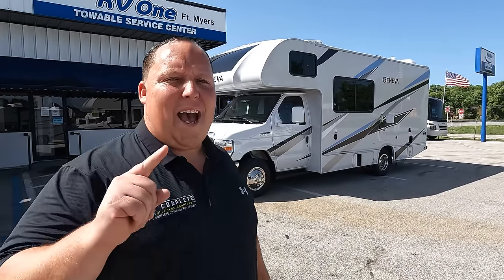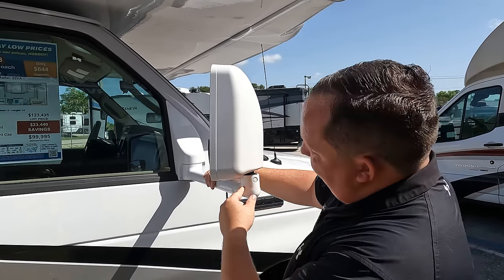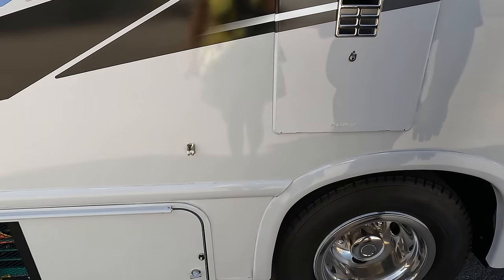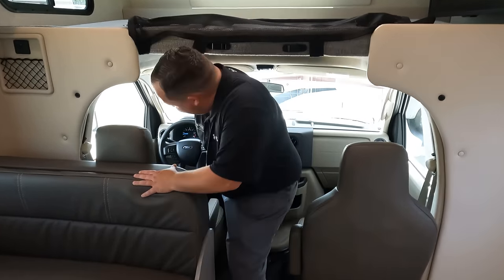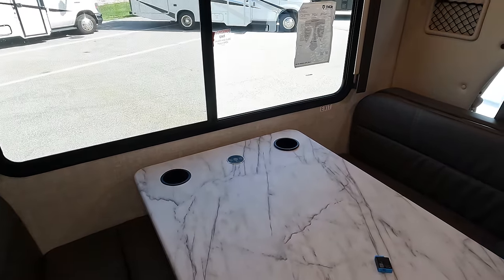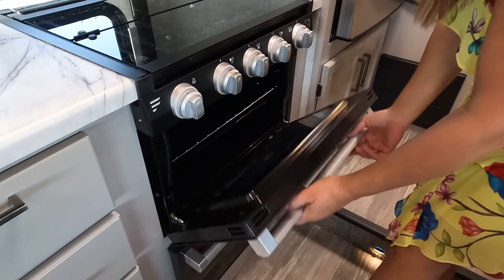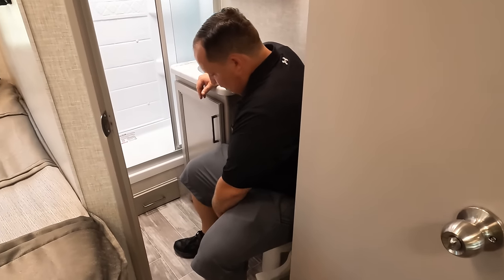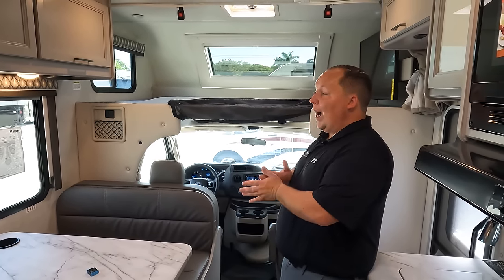Teeny Tiny Motorhome - Perfect For Beginners!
Hey everyone welcome back to another video! Today I am super excited we are taking a look at this Teeny Tiny Motorhome! This is the Thor Geneva 22VA! I love this motorhome so much because its perfect for any first time RV'ers! Also its east to drive, Also its a little bit wider than a Class B Motorhome but the interior space is about double that of a camper van!